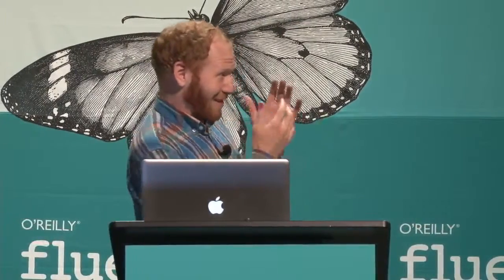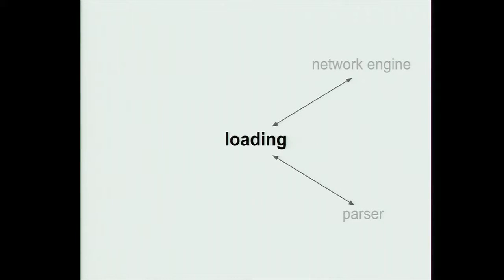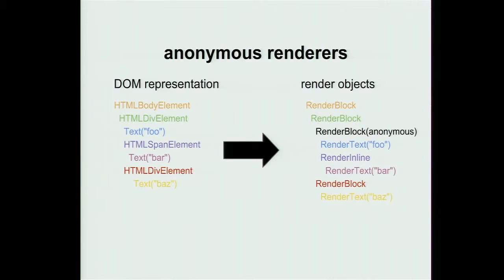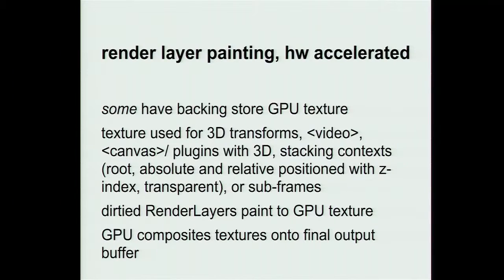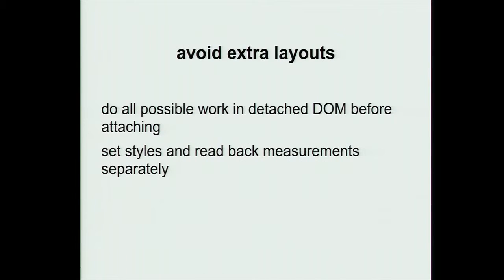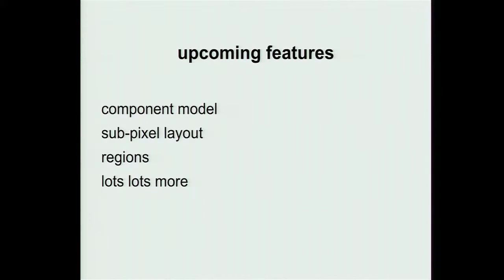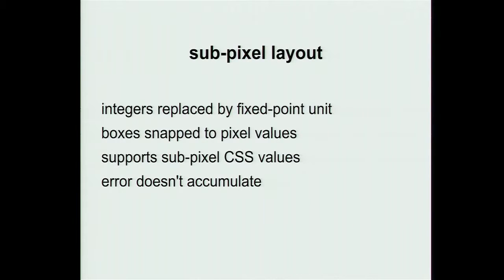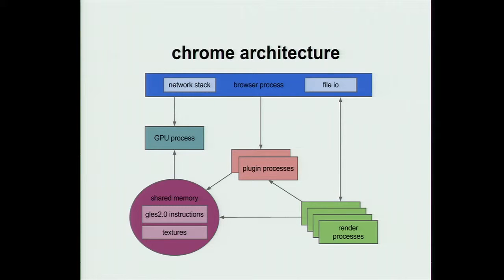05 How WebKit Renders the Web Levi Weintraub